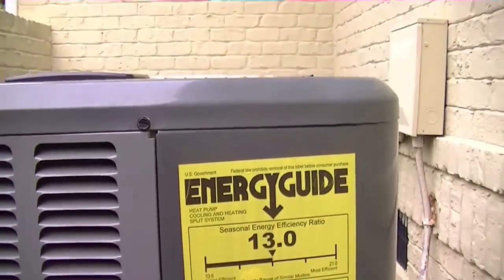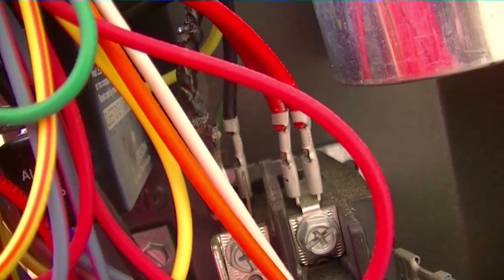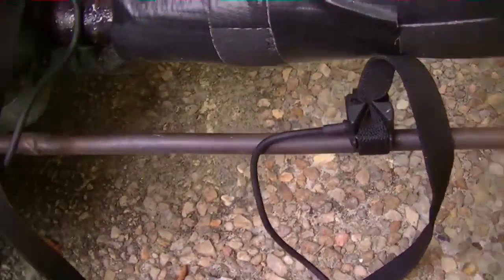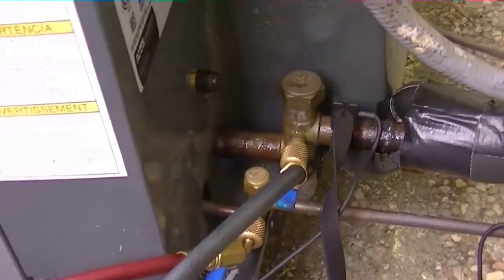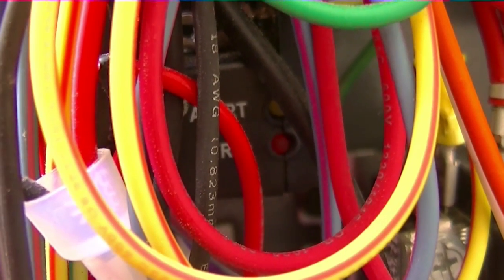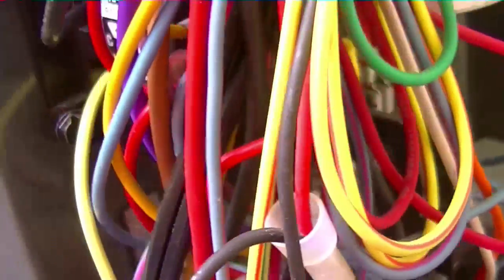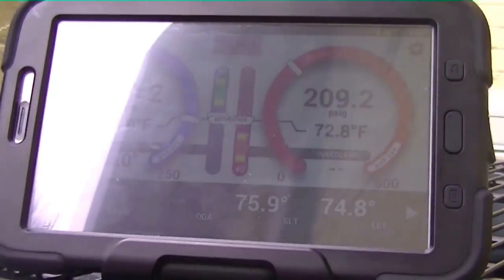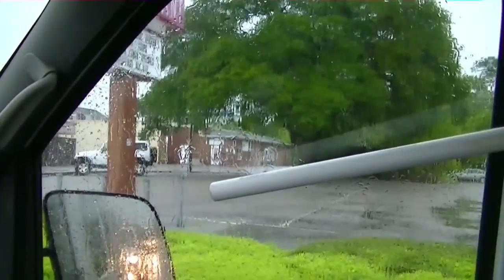HVAC Service Combo- No Compressor and Low Charge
Do not try this at home! HVAC training is required. Town & Country Air, Inc. serves the greater Wilmington, NC area including New Hanover, Pender, Brunswick, Bladen and  Duplin counties. In this video I check a fairly new Amana unit and an old, old Heil 7000.